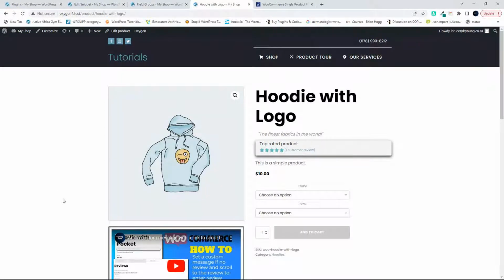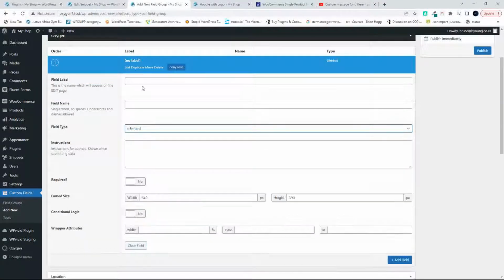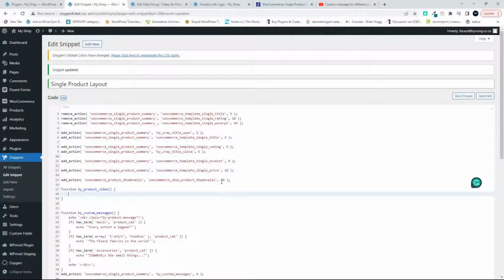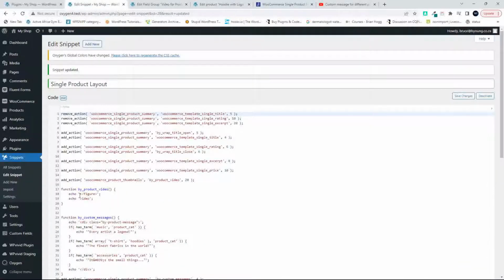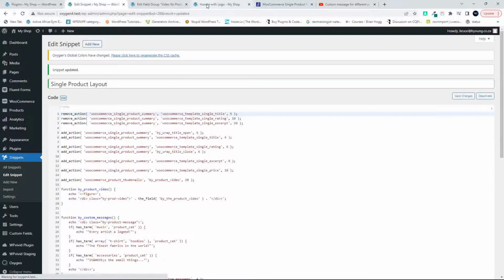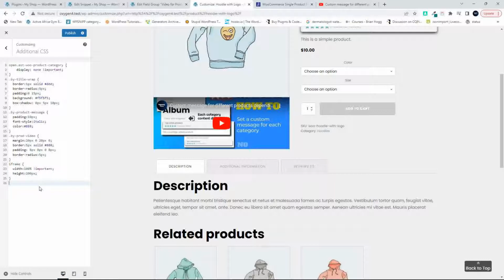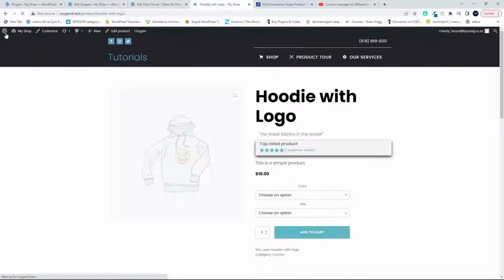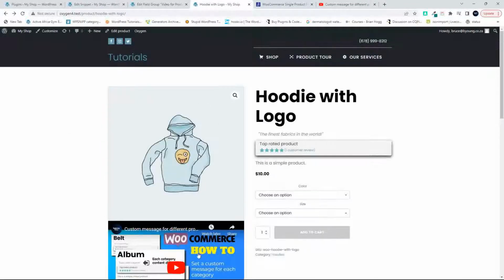Add a YouTube hosted video below the product featured image and thumbnail - WooCommerce Tutorial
How to embed a YouTube video below the featured image and thumbnails on the WooCommerce single product page. WooCommerce hooks are used to insert the content, and no templates are edited. Also shows is how to style for the mobile view.